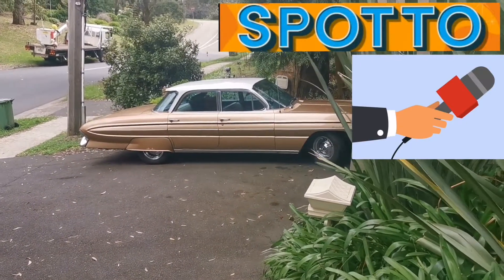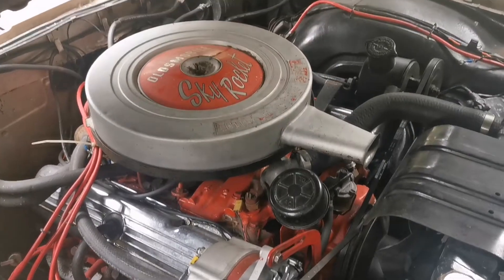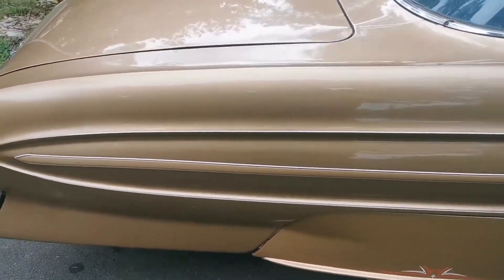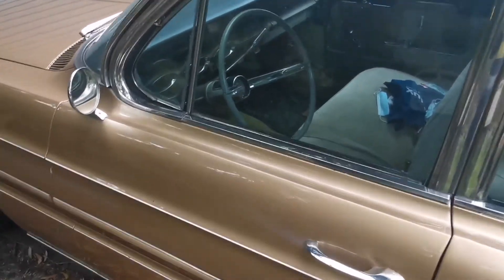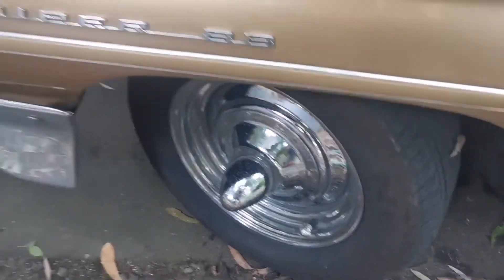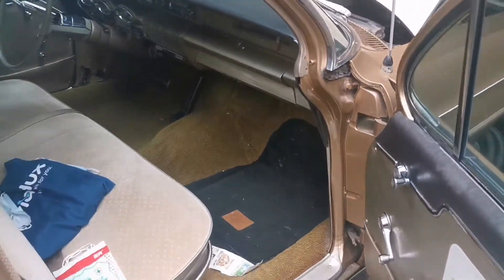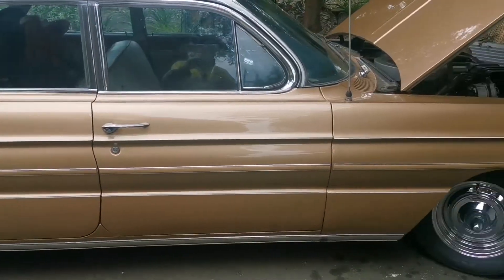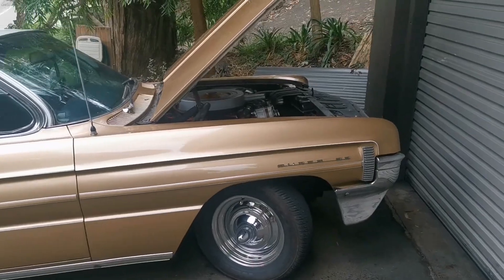⭐ 1961 OLDSMOBILE SUPER 88 ⭐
Let's Take a Walk Around this Beautiful Classic.. Cars.. Mr Excited